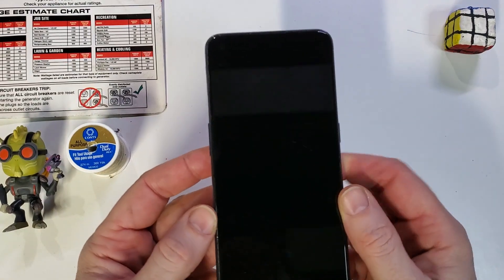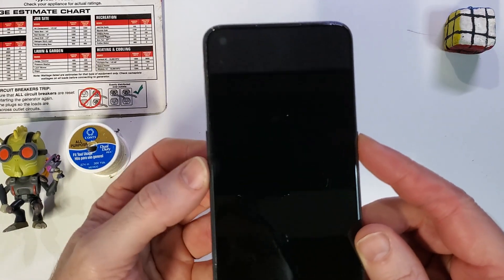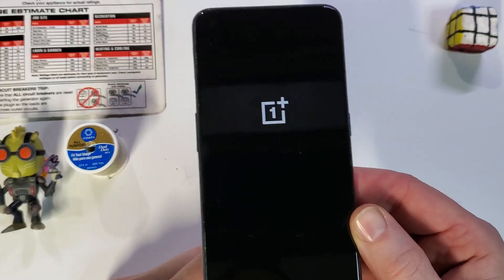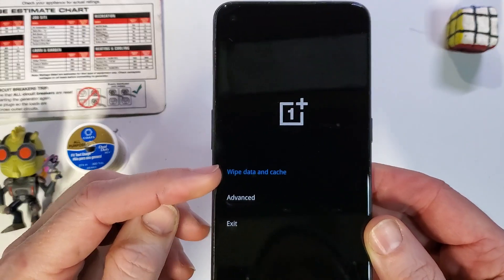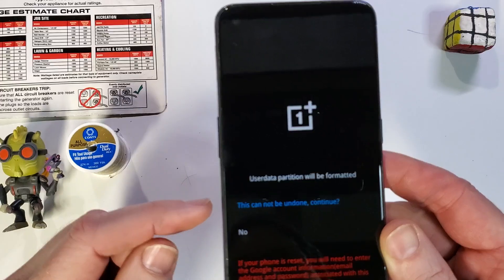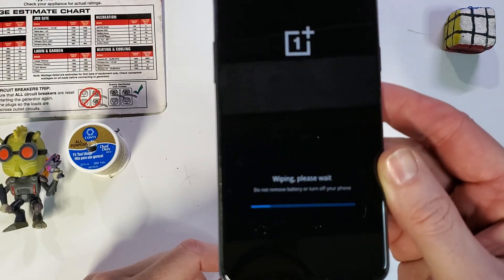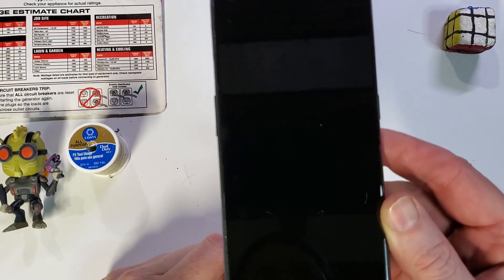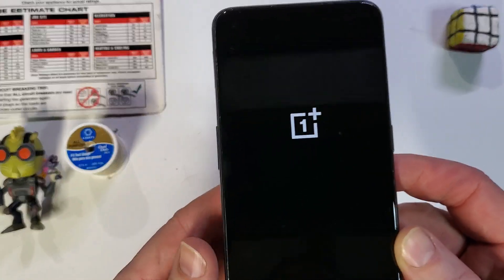Factory Reset Hard Reset OnePlus N10 5G The Fastest Way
In this video, we'll show you how to factory reset your  OnePlus N10 5G.

Steps to factory reset  OnePlus N10 5G.:

HOLD POWER + Volume Down let go when you see OnePlus LOGO